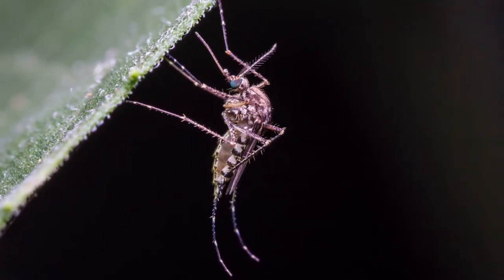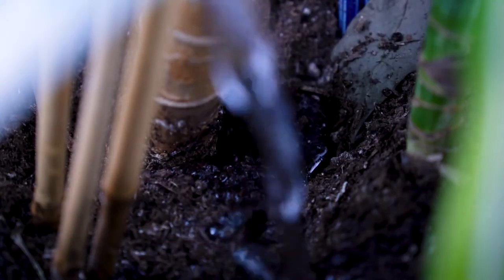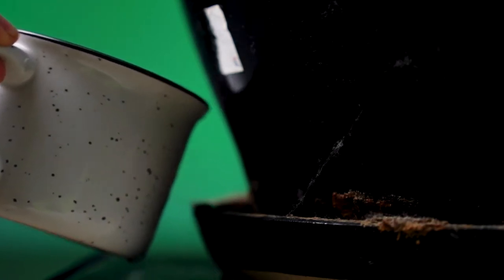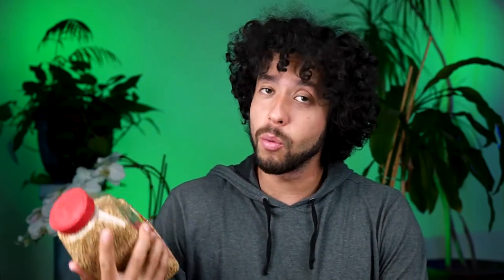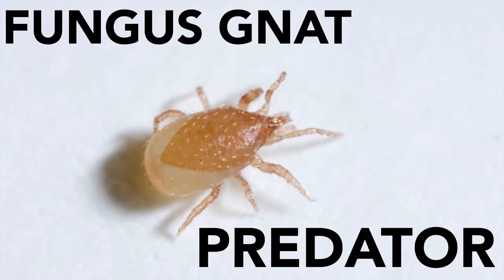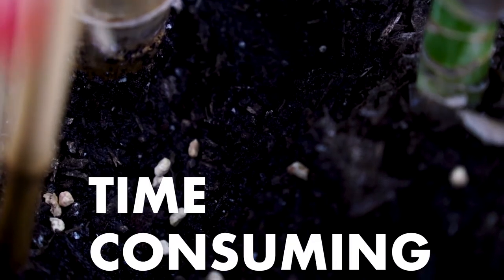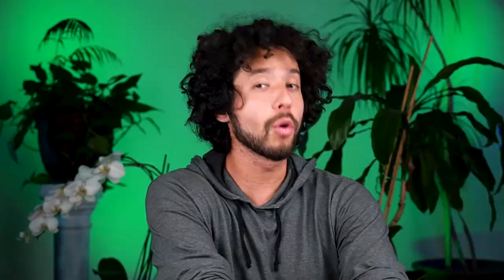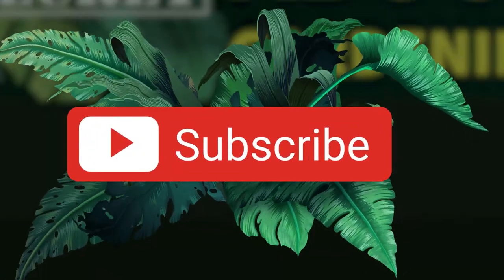How to Get Rid of Fungus Gnats in House Plants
Simple solutions for an extremely annoying problem. There are organic and optimal ways to take care of your fungus gnat problem.

Sticky Trap

Mosquito Bits

Timecodes
0:00 - Indoor Fungus Gnat intro
0:17 - What Are Fungus Gnats
0:44 -  Fungus Gnats in Soil
0:55 - Picking plants to avoid Fungus Gnats
1:18 - Watering to avoid Fungus Gnats
1:47 - Why Fungus Gnats Love Compost
1:58 - Bottom Watering to avoid Fungus Gnats
2:26 - How to tell if you have a Fungus Gnat Problem
2:45 - What type of soil to use to avoid Fungus Gnats
3:03 - How to get rid of Fungus Gnat Problem
3:33 - How to use Mosquito Bits for Fungus Gnats
4:17 - Fungus Gnat Predators
4:50 - Using Soapy water for Fungus Gnats
5:03 - Fungus Gnat Traps / Make your own
5:36 - Insecticide for Fungus Gnats
6:43 - Organic Way to get rid of Fungus Gnats